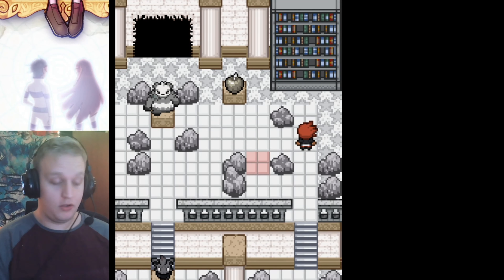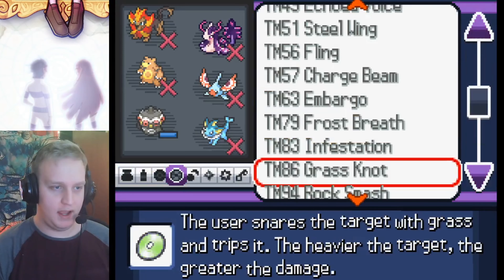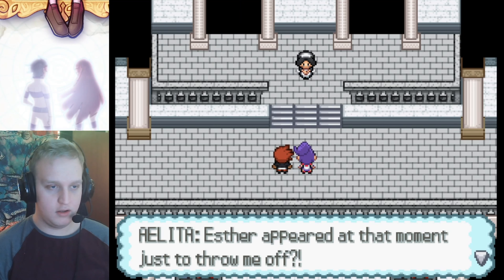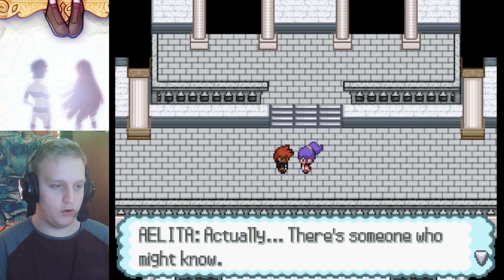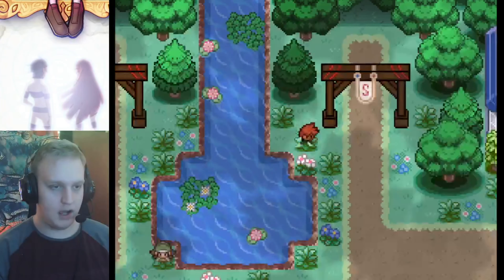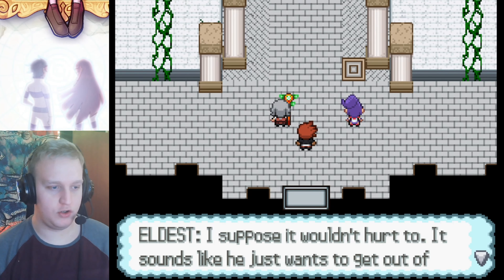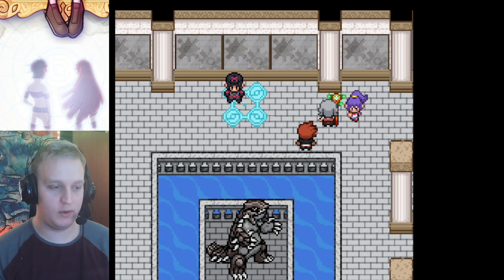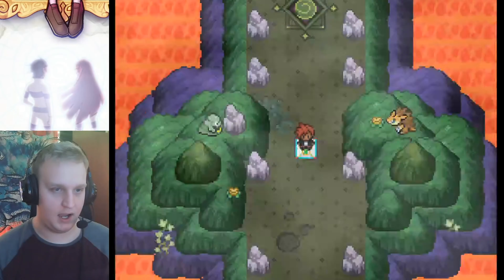Pokemon Rejuvenation Blind Nuzlocke | Part 60- Zoey 101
Thank you guys so much for watching this episode the support really means a lot to me!!
I never ask for this because I play these games for fun
but...
If you ever feel inclined to help the channel out monetarily, here is a couple ways!
Want to make a shout out to the channel and have it show on my stream? Go here!
If you do donate I will absolutely give you a shoutout!! Like I said money
is not my main motivation here but anything donated goes directly and only to the channel's growth.